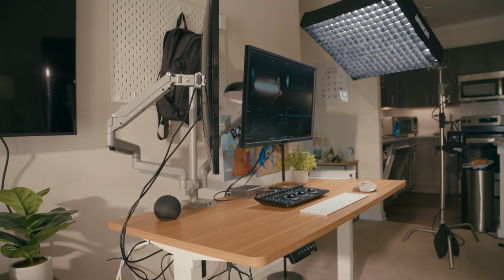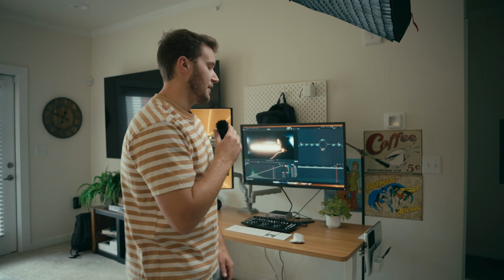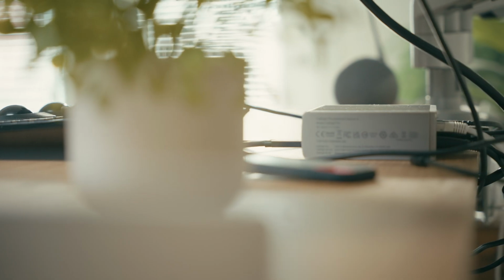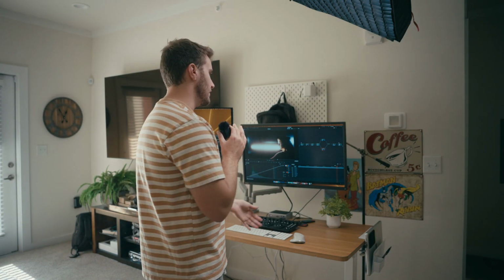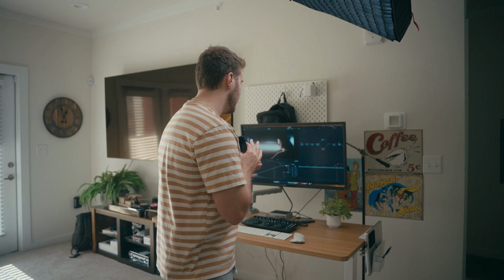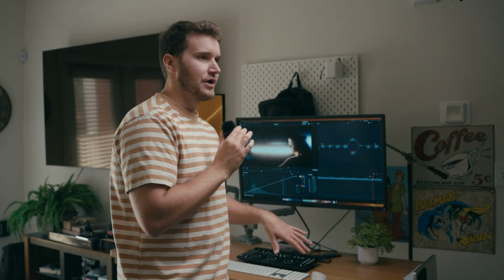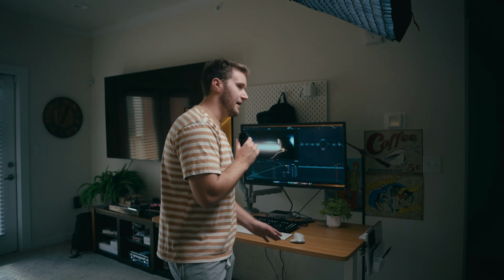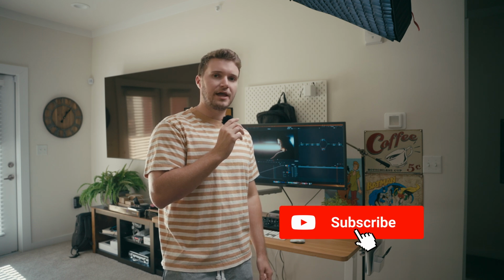2024 Video Editing Desk Setup Tour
This video will bring you on a tour of my 2024 desk setup. Yes you hear that correct, 2024. This is showing my setup that I used the past year to edit hundreds of videos.

Desk Setup Links:

Mouse:  MX Master 3s
Thunderbolt Dock
Monitor One
Monitor Two
Color Panel
Monitor Arm
Desk Side Storage
Key Light

Hi, my name is a Cole, a professional filmmaker here to network and teach others. Grab a cup of coffee or tea and relax.

Want to know what equipment I use to film my videos? Purchasing from these links supports my channel.

Camera A
Camera B
Lens 1
Lens 2
Lens 3
Wireless microphones
Main light
Secondary light
Tube light
Camera tripod
Cheap travel tripod